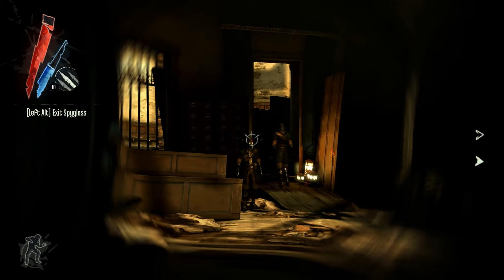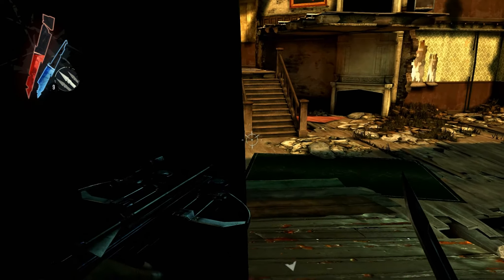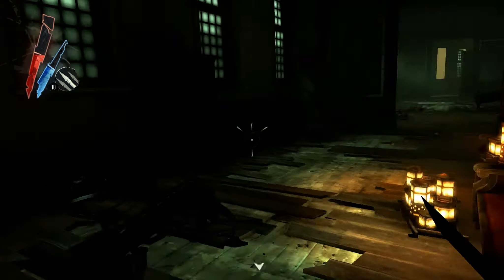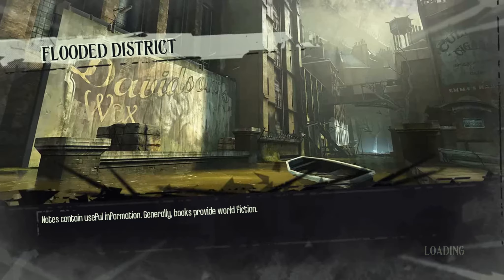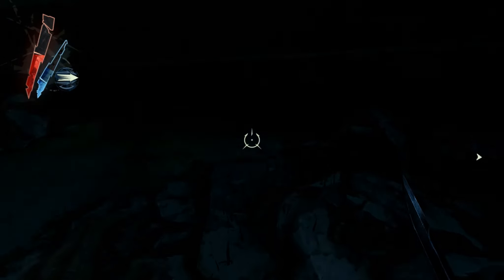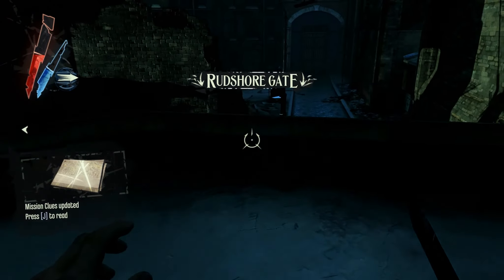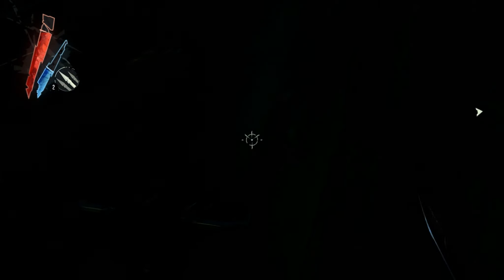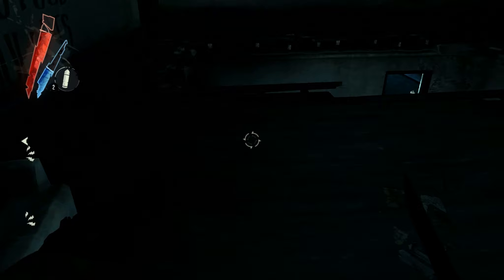Dishonored! - Part 27: EXACTING AN ASSASSIN'S REVENGE! (Playthrough/Walkthrough/Gameplay)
Well... it was harder picking up the bolts than fighting one of the best assassins alive.

What is 'Dishonored'?

Dishonored is an immersive first-person action game that casts you as a supernatural assassin driven by revenge. With Dishonored's flexible combat system, creatively eliminate your targets as you combine the supernatural abilities, weapons and unusual gadgets at your disposal. Pursue your enemies under the cover of darkness or ruthlessly attack them head on with weapons drawn. The outcome of each mission plays out based on the choices you make.
Story:

Dishonored is set in Dunwall, an industrial whaling city where strange steampunk- inspired technology and otherworldly forces coexist in the shadows. You are the once-trusted bodyguard of the beloved Empress. Framed for her murder, you become an infamous assassin, known only by the disturbing mask that has become your calling card. In a time of uncertainty, when the city is besieged by plague and ruled by a corrupt government armed with industrial technologies, dark forces conspire to bestow upon you abilities beyond those of any common man -- but at what cost? The truth behind your betrayal is as murky as the waters surrounding the city, and the life you once had is gone forever.
Key features:
Improvise and Innovate

Approach each assassination with your own style of play. Use shadow and sound to your advantage to make your way silently through levels unseen by foes, or attack enemies head-on as they respond to your aggression. The flexible combat system allows you to creatively combine your abilities, supernatural powers and gadgets as you make your way through the levels and dispatch your targets. Improvise and innovate to define your play style.
Action with Meaning

The world of Dishonored reacts to how you play. Move like a ghost and resist corruption, or show no mercy and leave a path of destruction in your wake. Decide your approach for each mission, and the outcomes will change as a result.
Supernatural Abilities

Teleport for stealth approaches, possess any living creature, or stop time itself to orchestrate unearthly executions! Combining your suite of supernatural abilities and weapons opens up even more ways to overcome obstacles and eliminate targets. The game's upgrade system allows for the mastery of deadly new abilities and devious gadgets.

A City Unlike Any Other

Enter an original world envisioned by Half-Life 2 art director Viktor Antonov. Arkane and Bethesda bring you a steampunk city where industry and the supernatural collide, creating an atmosphere thick with intrigue. The world is yours to discover.

Tags 'n' shizz:
playthrough walkthrough machinima respawn sports realm vault prime mr sark  hutch seananners pewdiepie uberhaxornova nova total halibut biscuit athene raywilliamjohnson smosh shaun tejbz sam5000 cool epic amazing awesome funny kewl good great best greatest unbelievable incredible superb splendid marvelous entertaining entertainment Crazy Wow WhiteBoy7thst captainsparklez super extreme top notch scare horror hot divine glorious groovy magnificent outstanding  sensational smashing terrific  excellent  flawless optimal master exceptional pro professional genius expert adept noob  newbie outstanding boss baws chief woodysgamertag black ops 2 legendary